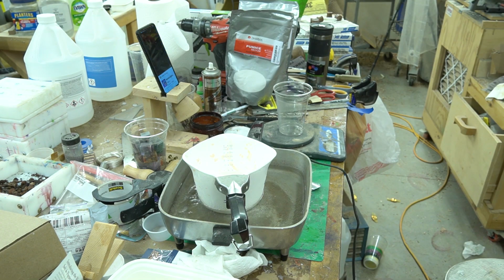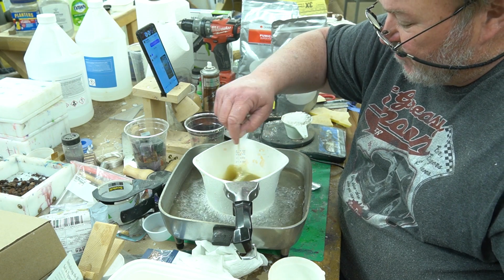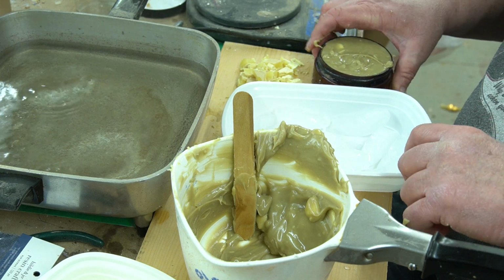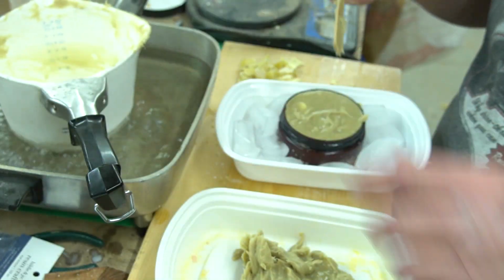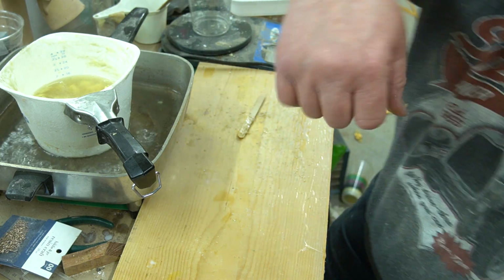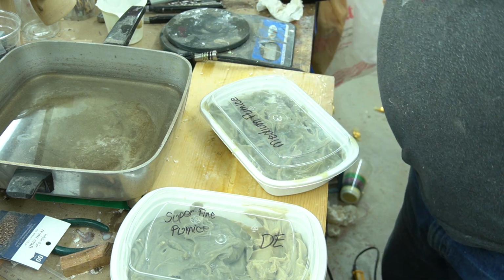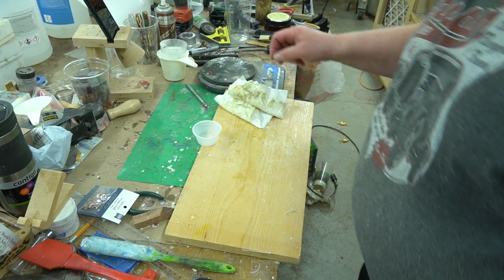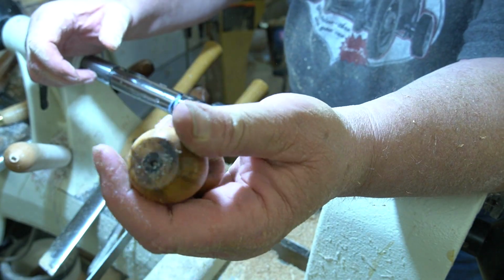Making Polishing Paste!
Why is it that when we see somebody make something, we as guys feel "I can do that syndrome"? I watched a video on Kim Tippins channel. She shows how easy it is to make Polishing paste. All you need is three basic ingredients. Simple. I order the needed materials. These come in the mail. And I "MAN" make the "Paste". It is easy, and it works. Thank you Kim!!